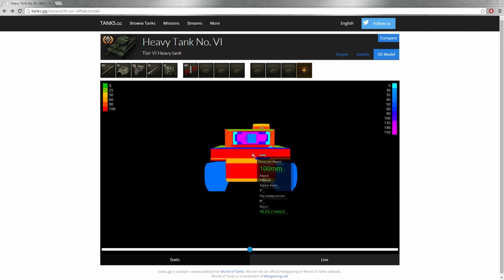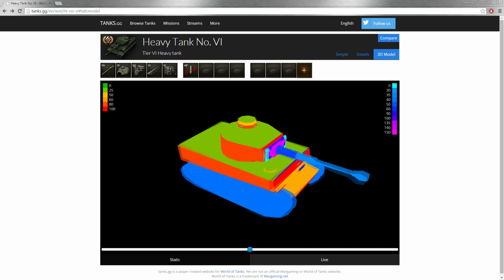HT no VI review! Is it WORTH the gold?